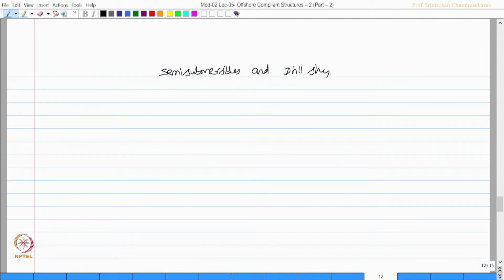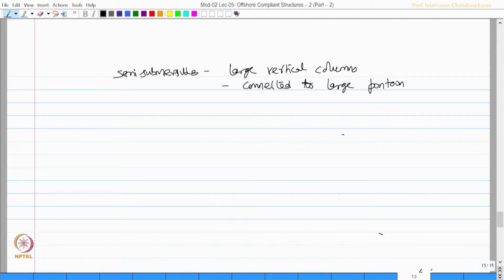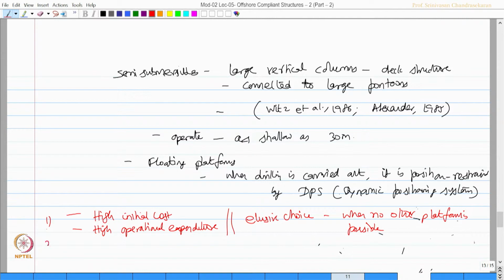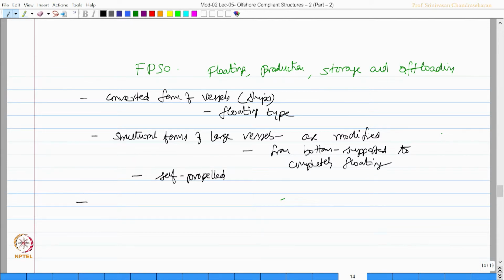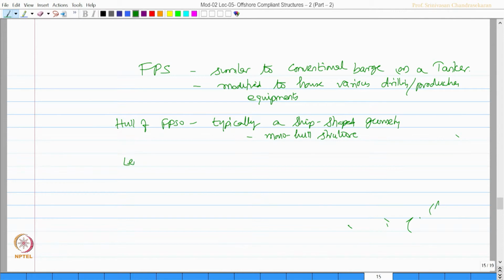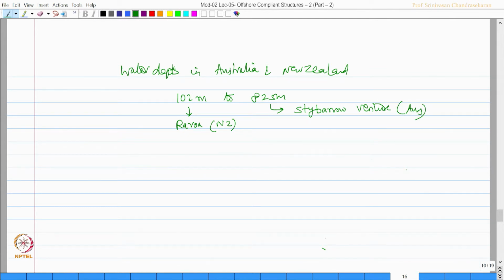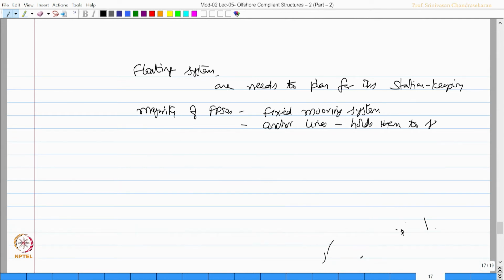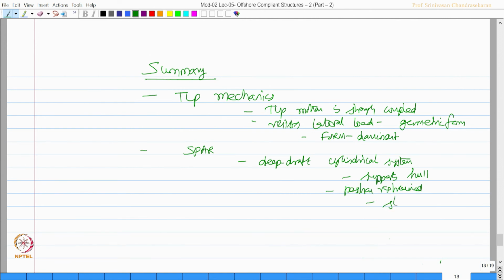Offshore compliant structures - 2 : Part 2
This lecture gives an detailed explanation on the following floating platforms:
1.Drill ships
2.Semisubmersibles
3.FPSO
4.FPS